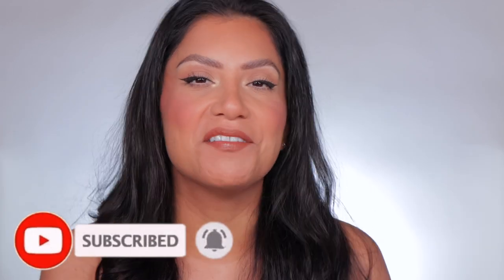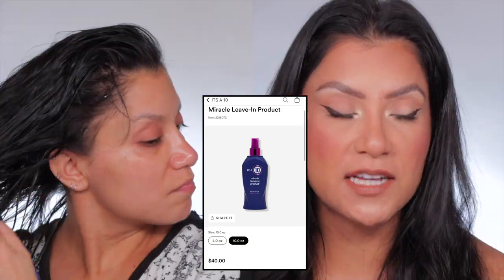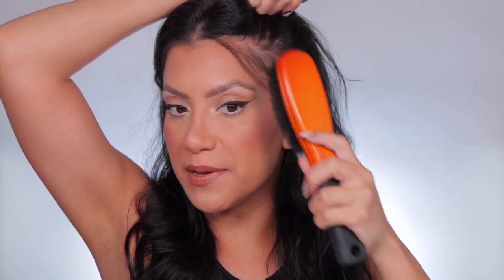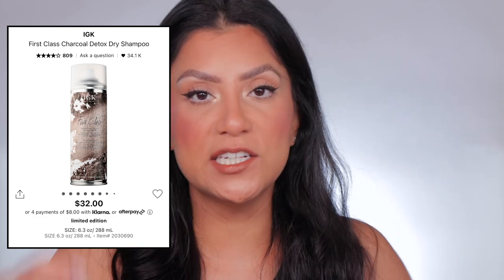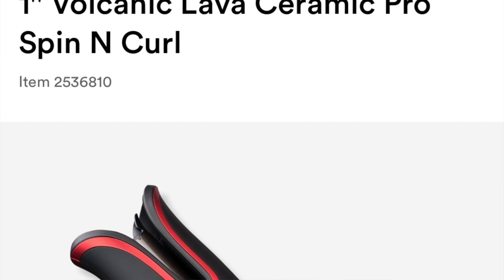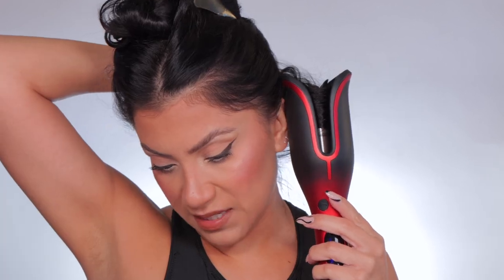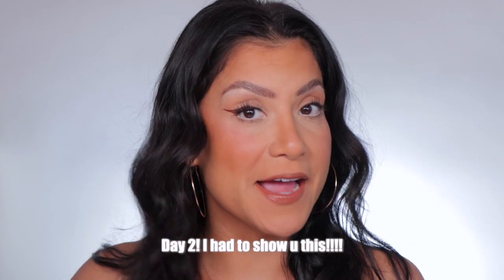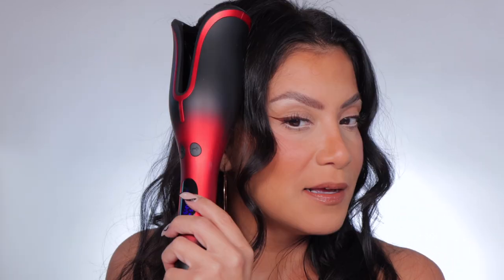MY HAIR CARE ROUTINE +CHI LAVA CERAMIC PRO SPIN N CURL UNBOXING & DEMO l MagdalineJanet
Hola my beautiful familia! 😘💕 Familia!! ☺️  We're talking all about hair today!! I've gotten questions about my hair routine so I wanted to show what I do with it lol & try out this new CHI Spin n Curl Iron & girl I struggled lol! But I did use it again to show you hehe @CHIHaircare

Where to buy Chi 1'' Volcanic Lava Ceramic Pro Spin N Curl - $129

Favorite hair products:
Aquis Hair Turban- Stormy Sky
Its a 10 Leave In
Dae Shampoo Conditioner
Keratase Purifying Scrub
Conair Blow Dryer
Batiste Dry Shampoo Original
IGK Dry Charcoal Shampoo
Wet Brush
Conair show cap
Rat Tail Comb
Conair Boar Comb
Butterfly clamps
Dry Bar Heat Mist